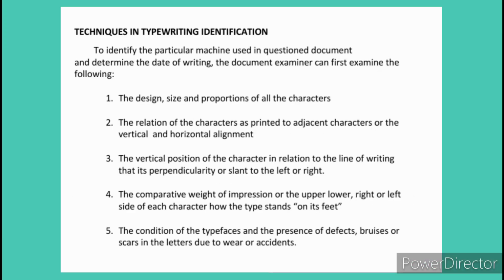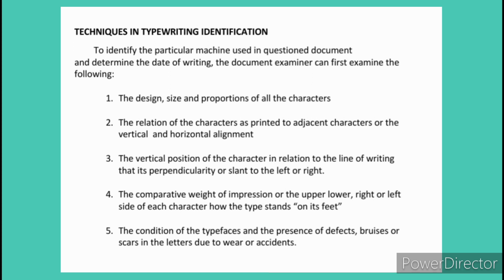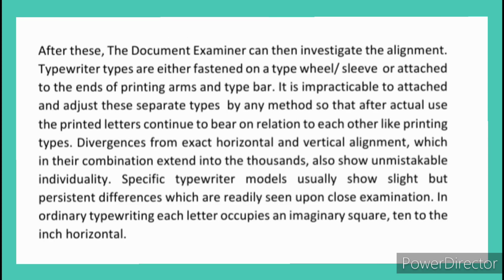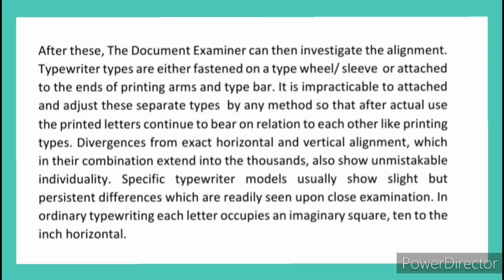FORENSIC EXAMINATION OF TYPEWRITING (Forensic 4)